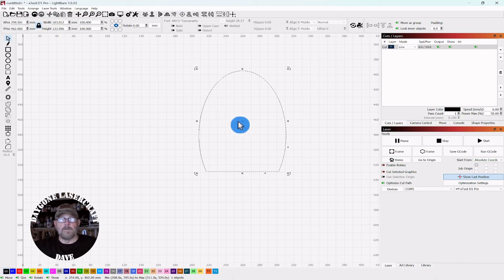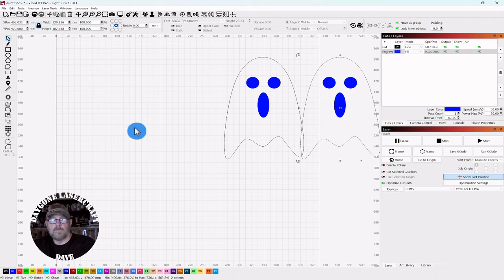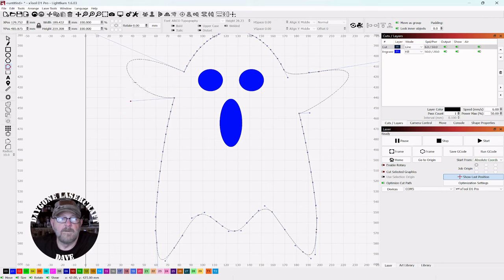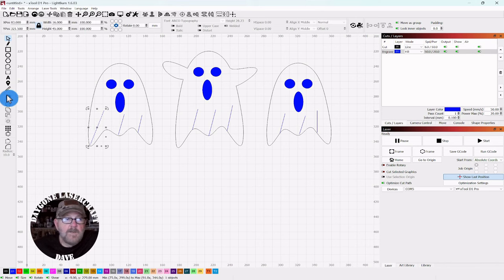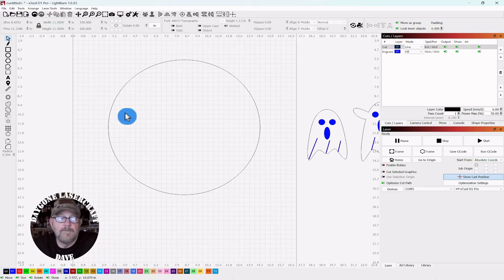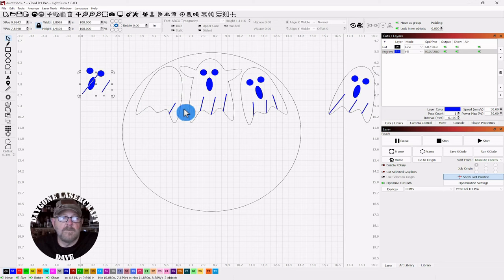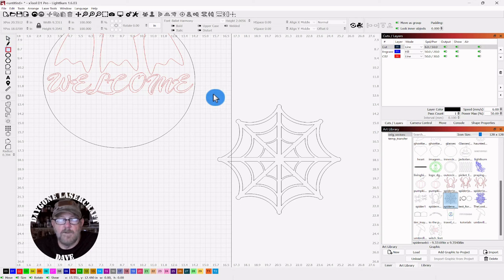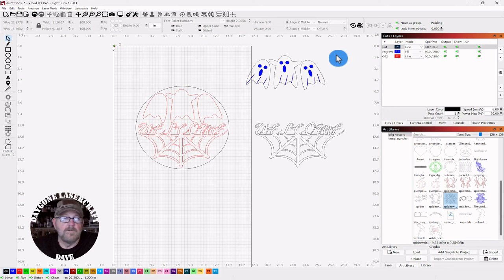Laser Cut Ghost Door Hanger 63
Description:
This video describes and demonstrates the design and laser cutting of a GHOST DOOR HANGER from scratch, using Lightburn laser cutting software and the XTOOL D1 Pro 40W diode laser.

Material:

Luan Plywood – ¼ Inch (nominal) – 5.2 mm

Chapters:
0:00 Opening remarks
0:06 Project overview
0:20 Lightburn step-by-step
17:25 Laser cutting
18:55 Project review
19:37 Closing remarks